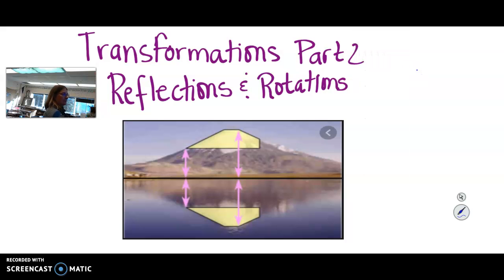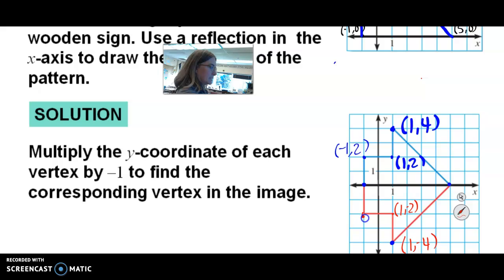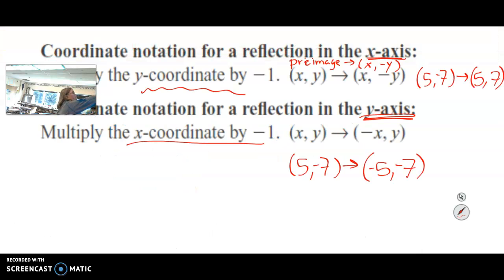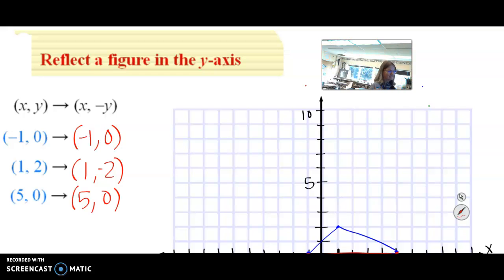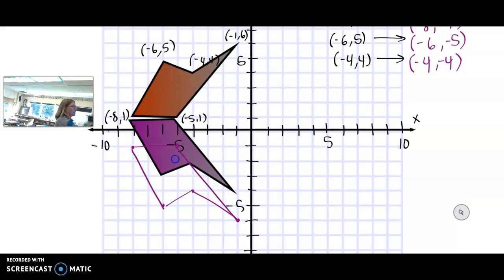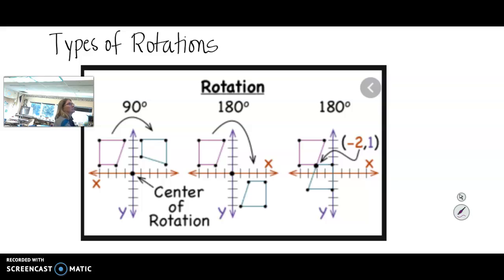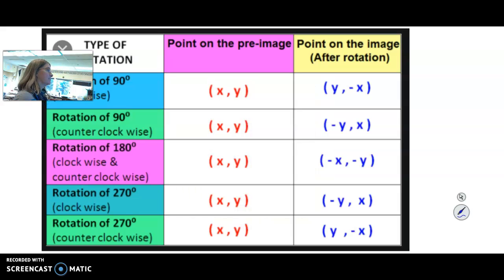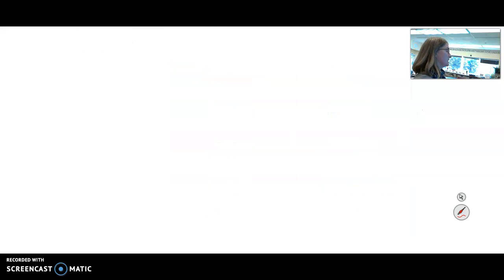Transformations Part 2 Reflections & Rotations